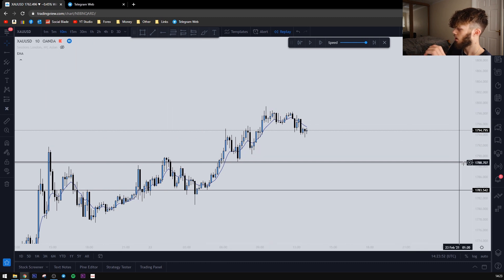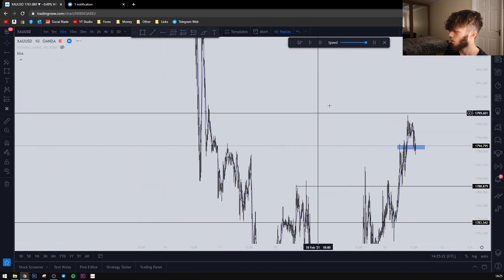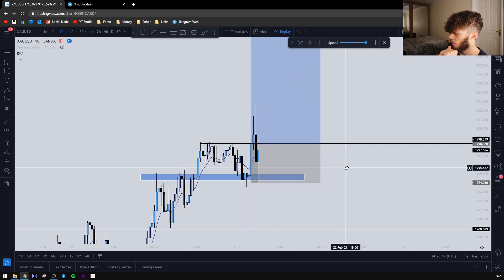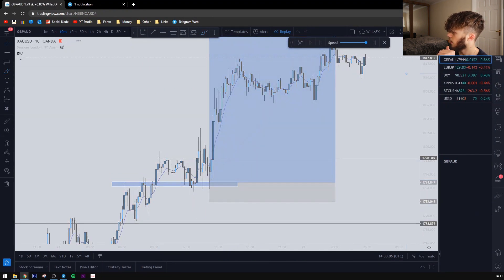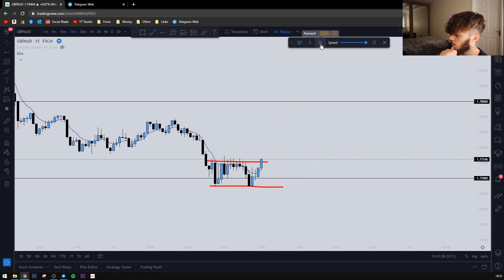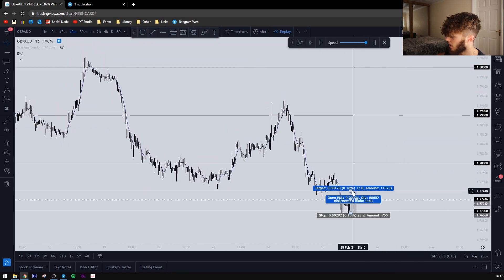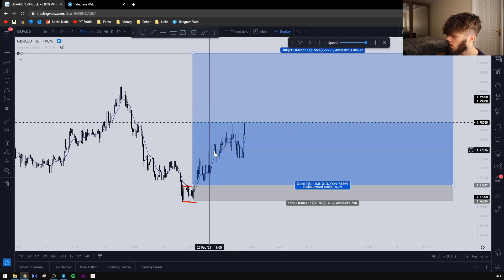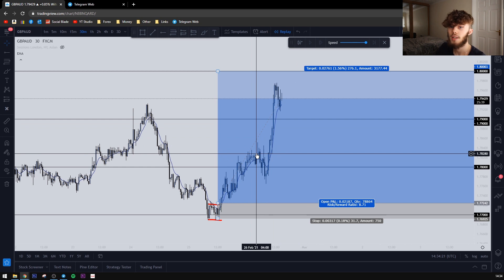How to Get Sniper Entries When Trading | Price Action Trading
This is how to get sniper entries when trading. Sniper entries are very important when trading. We want to try and maximize our entries!

Follow my trades below!

Chapters:
0:00 Introduction
1:56 Gold Entries
8:10 GBPAUD Entries
11:46 Fundamentals
12:49 Outro